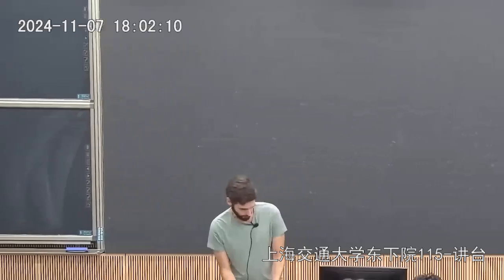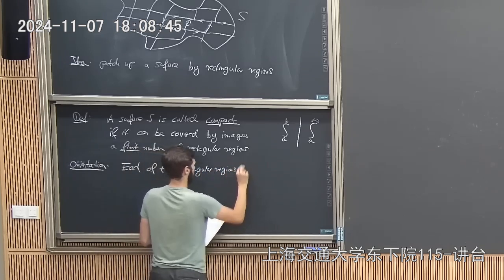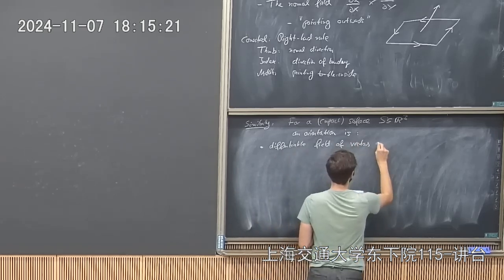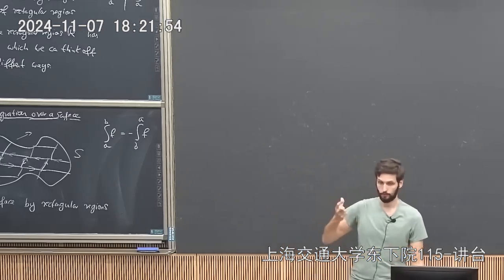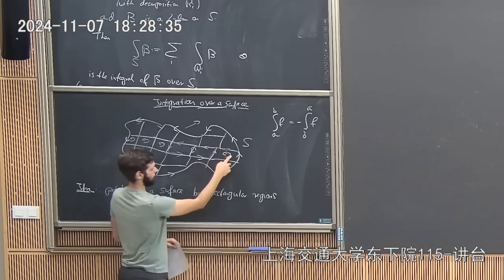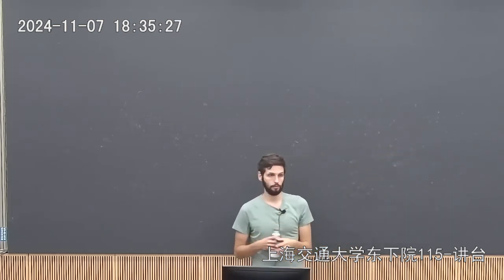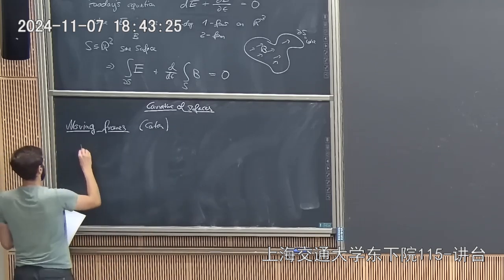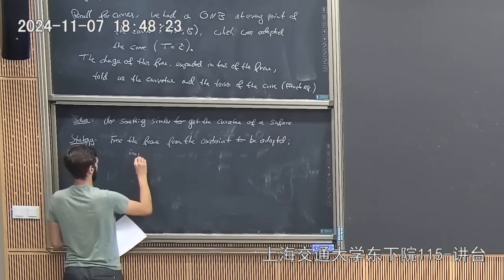differential geometry 8-1